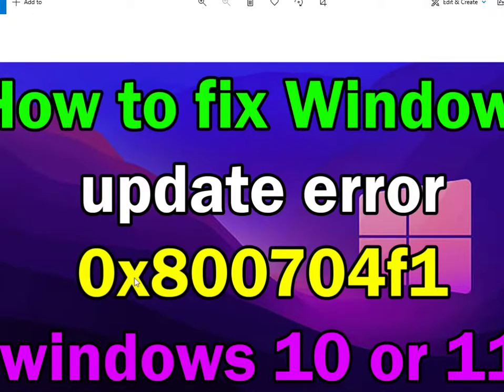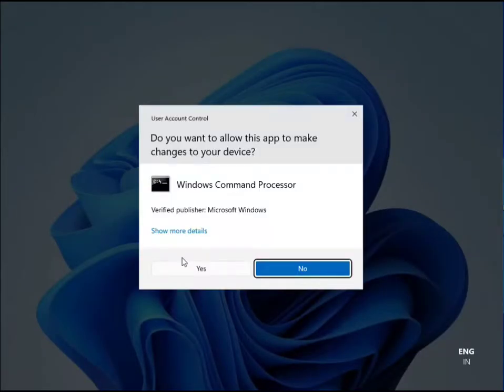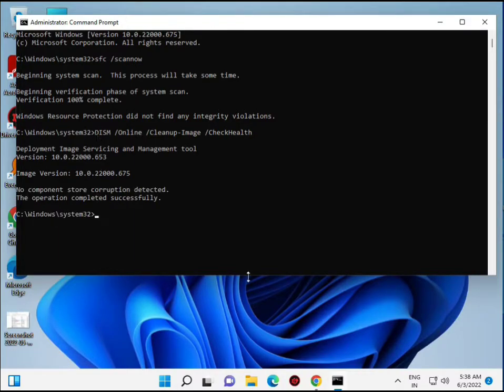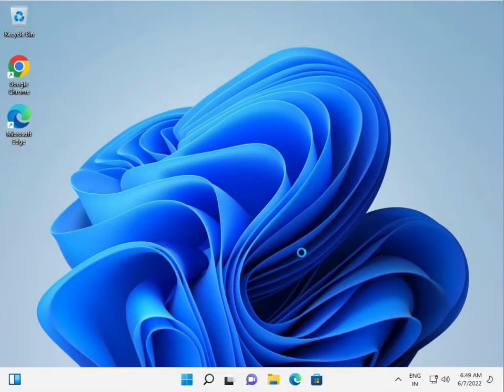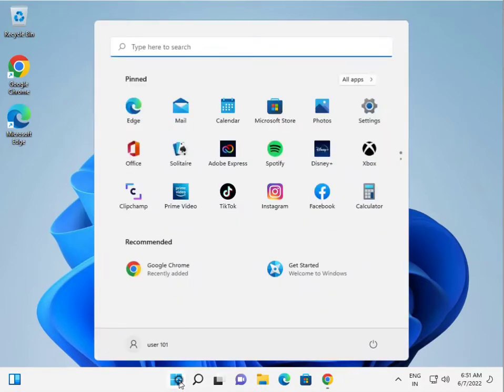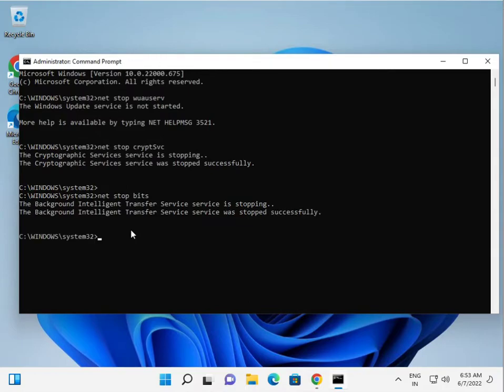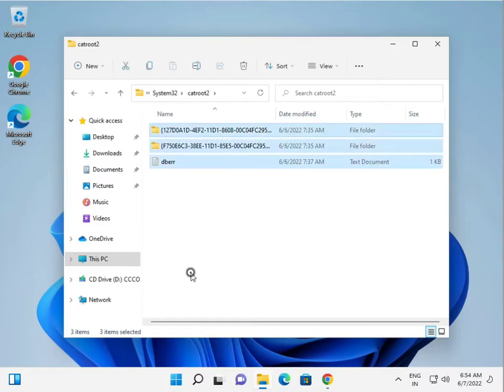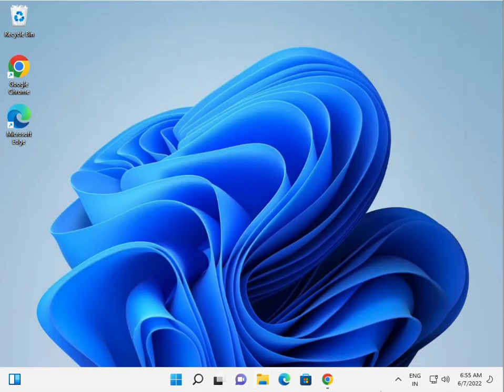How to fix Windows update error 0x800704f1 windows 10 or 11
When User Account Control shows up, click Yes
Use the following command lines, pressing Enter after each:
sfc /scannow

Copy and paste the following commands, pressing Enter every time:
Press Win + E to open File Explorer
Go to the following locations and delete the contents of these folders:
C:\Windows\System32\catroot2
C:\Windows\SoftwareDistribution